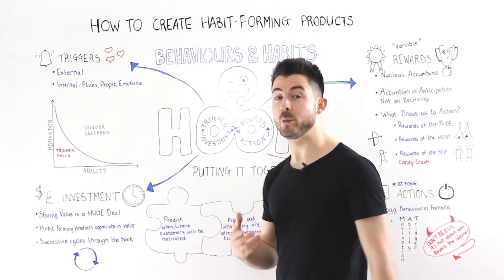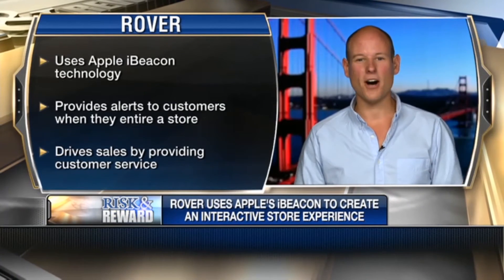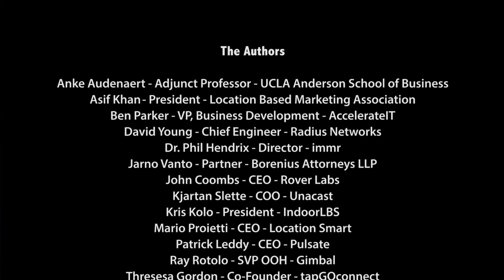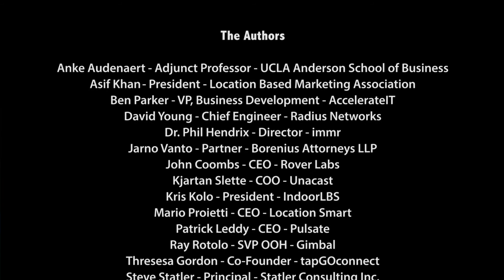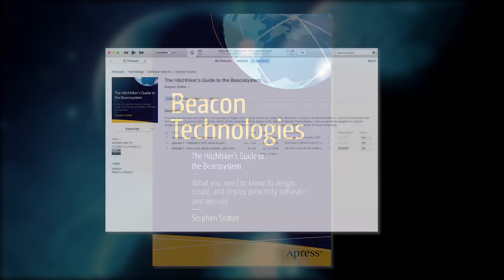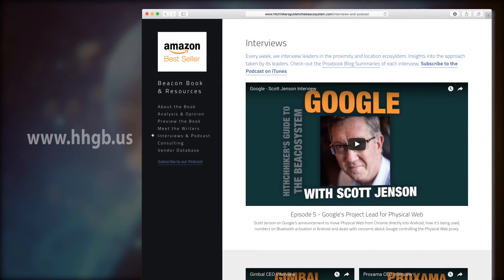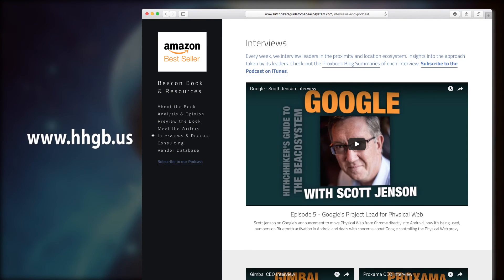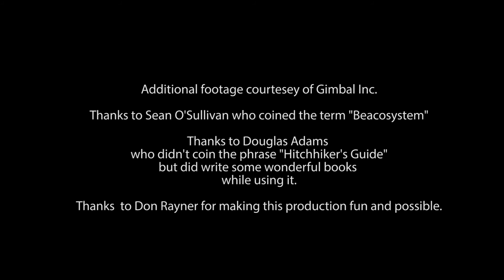Beacon Technologies: The Hitchhiker's Guide to the Beacosystem - Book Trailer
Preview 'Beacon Technologies: The Hitchhiker’s Guide to the Beacosystem' the first comprehensive survival guide for Bluetooth beacon app designers that unleash the power of the web into the physical world